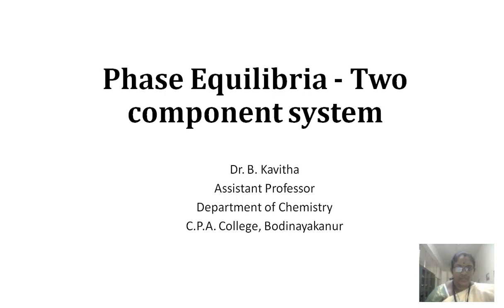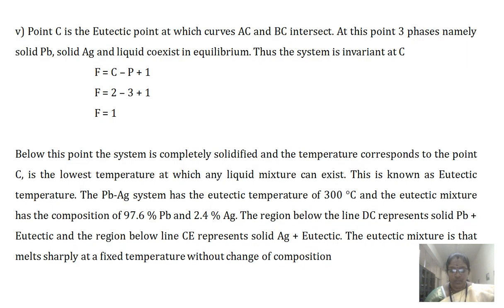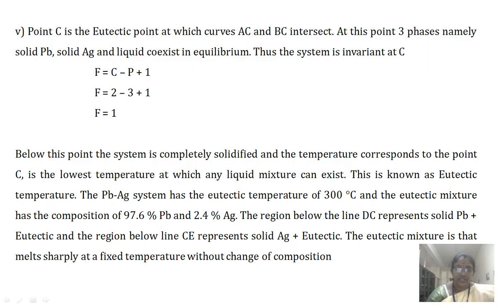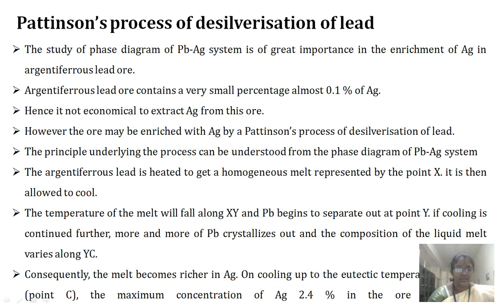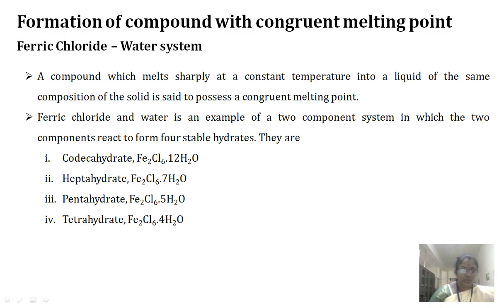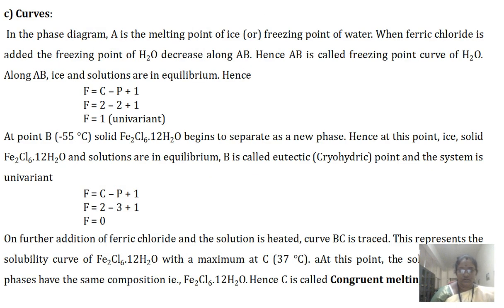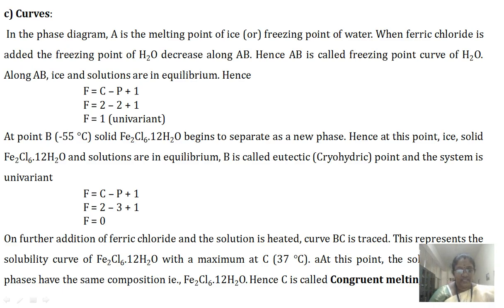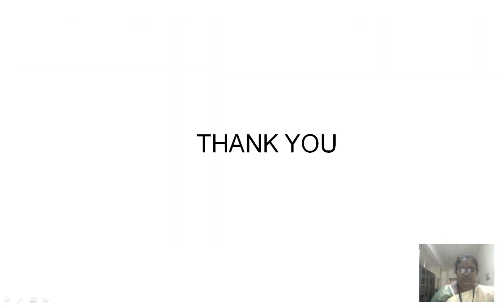2021 2022 BK Two Component System